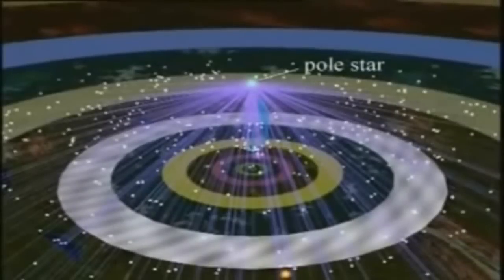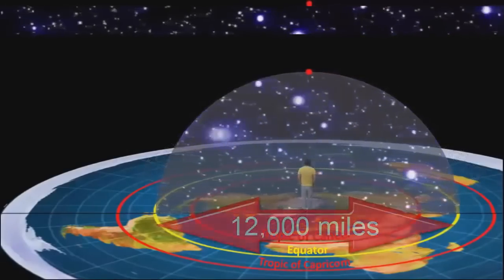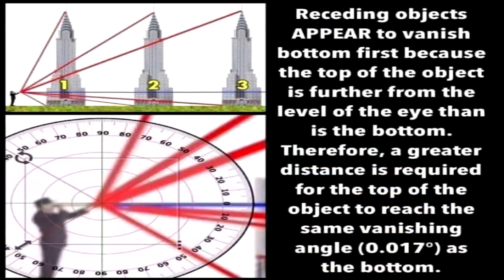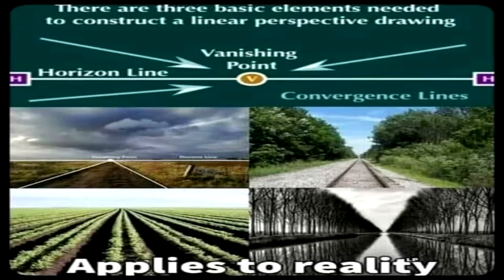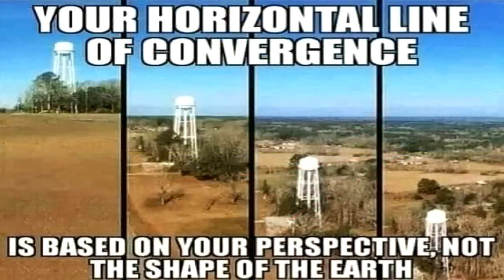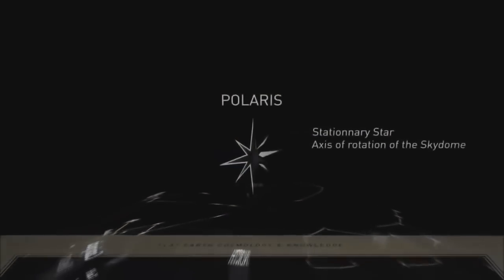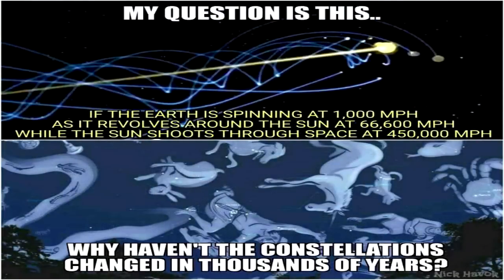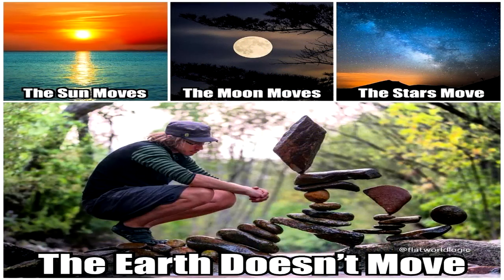Why isn't Polaris Visible from Australia?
Globe Earthers are taught the reason that the North Pole Star cannot be seen from southern locations like Australia or New Zealand is because it is hidden behind the supposed curvature of their globular Earth.  Similar to what is taught about boats disappearing beyond the horizon, they claim these boats and the Pole Star are disappearing behind the physical curvature of a globe, and insist if the Earth was truly a stationary plane that Australians should have no trouble viewing Polaris...